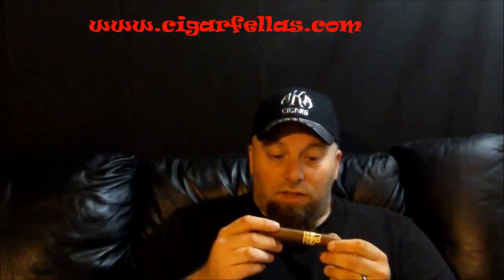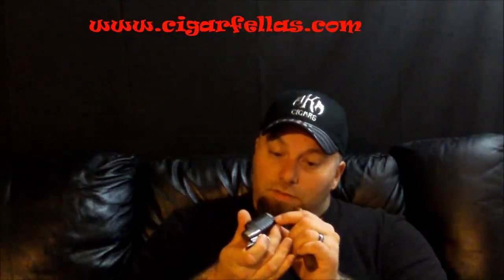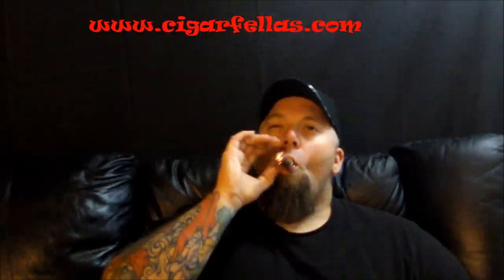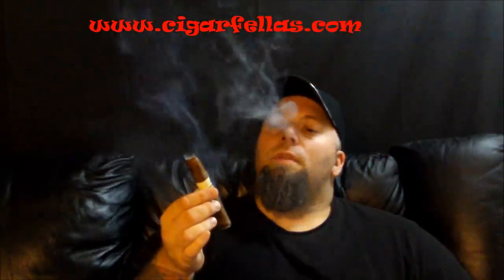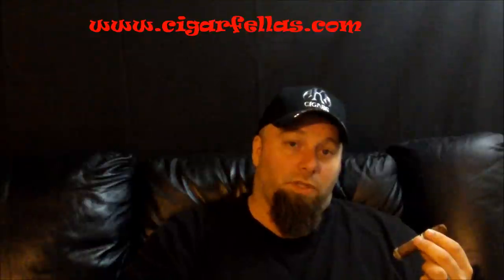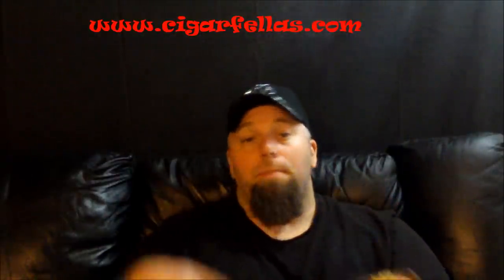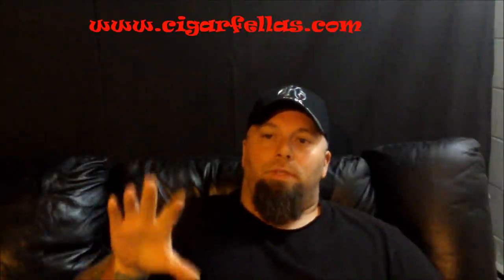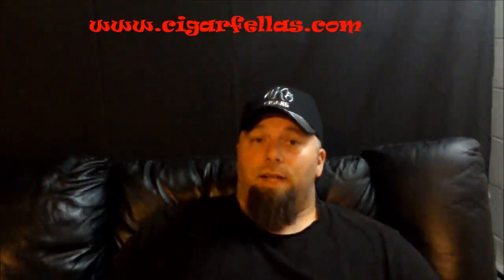Arsen Cigar Review